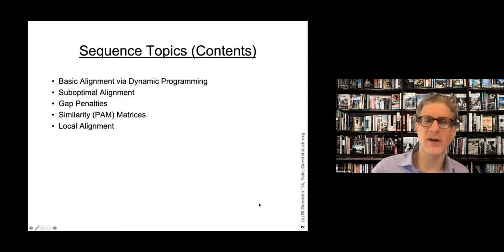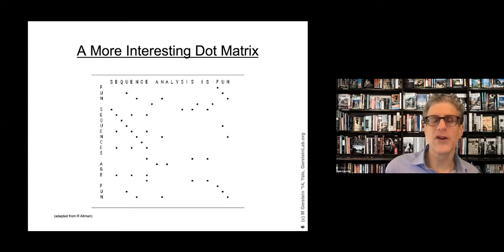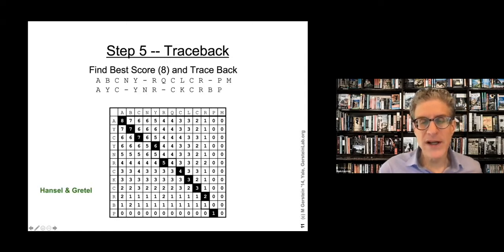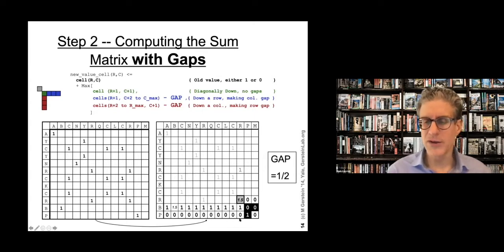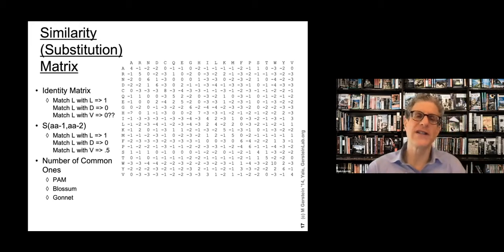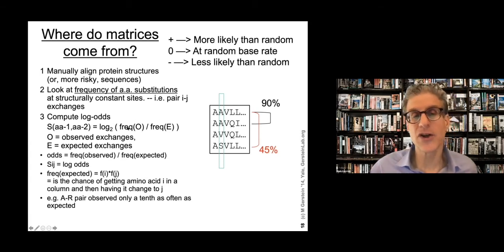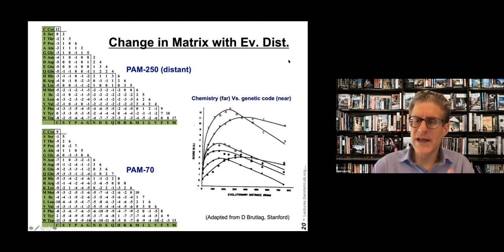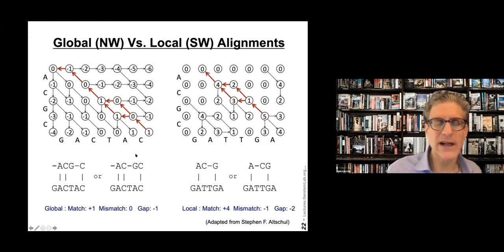BioDataSciMiningModeling Lecture default cbb752b21 1mar21 03 seqcmp reencode onweb